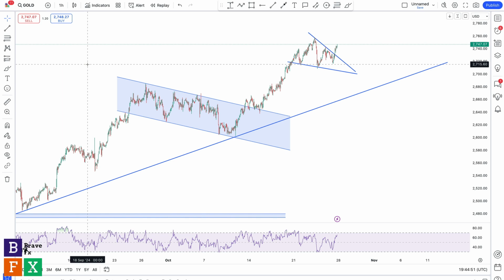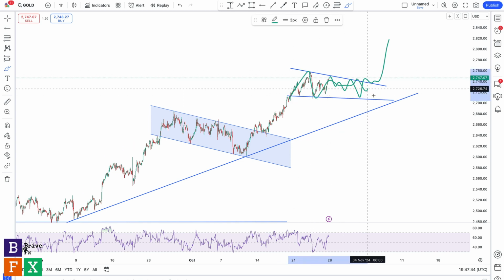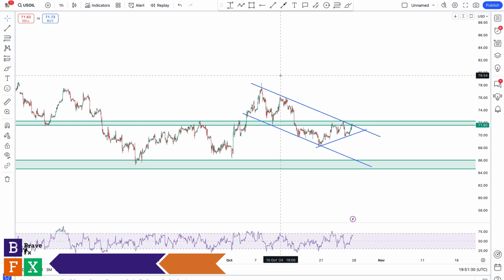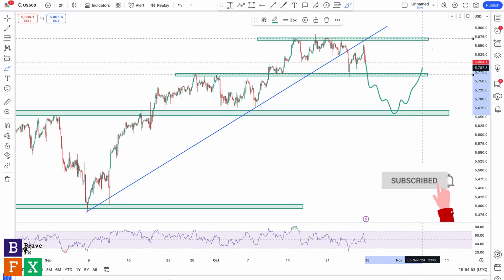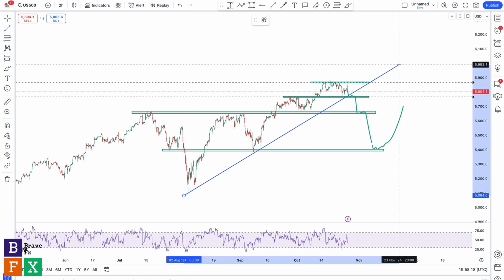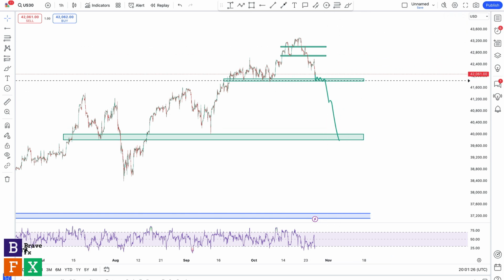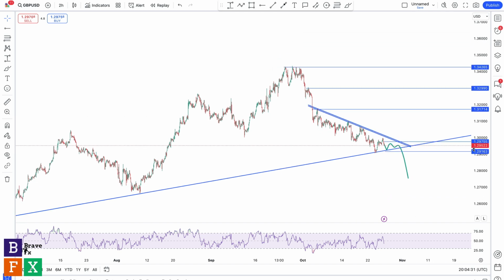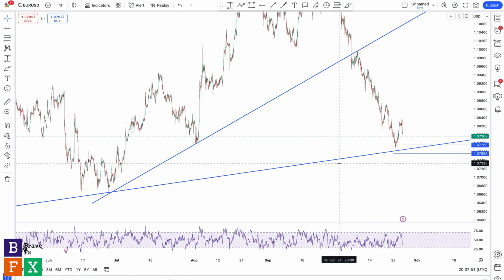#90 Price Action Weekly Analysis (Gold, US30, US500, GBP-USD, EUR-USD & Crude Oil)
In this video, we carried out price action chart analysis on 6 different chart analysis to get you prepared for the week ahead. Gold, US30, US500, GBP-USD, EUR-USD & Crude Oil

00:00 Intro
00:32 Gold
06:39 Crude Oil
09:48 US500
14:37 US30
16:52 GBP-USD
20:33 EUR-USD